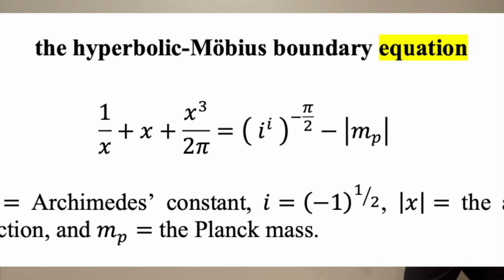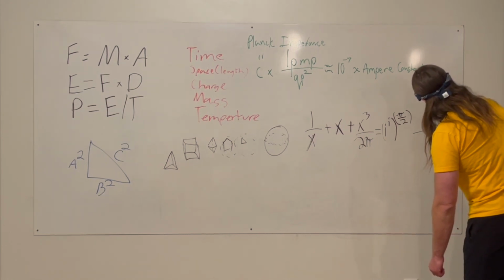The Physics Monastery Pt3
The Platonic Solids: the tetrahedron, the cube, the octahedron, the dodecahedron and the icosahedron.  When there powers combine we get a limit.  Rumor has it boundaries are important.